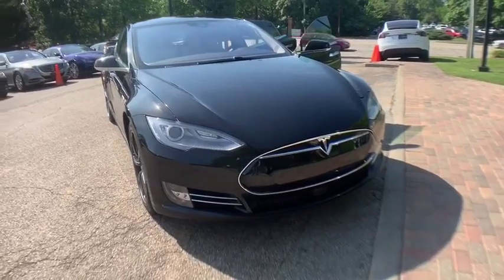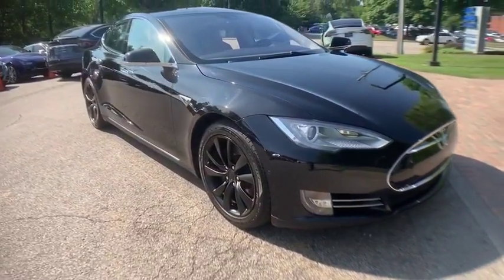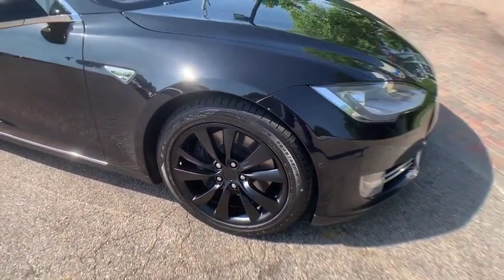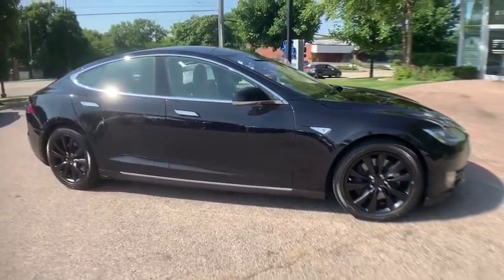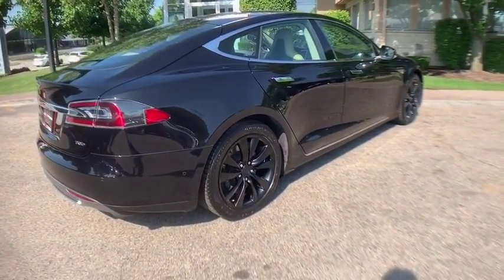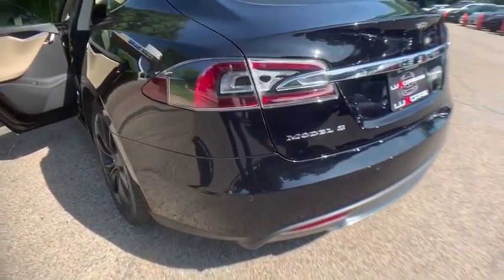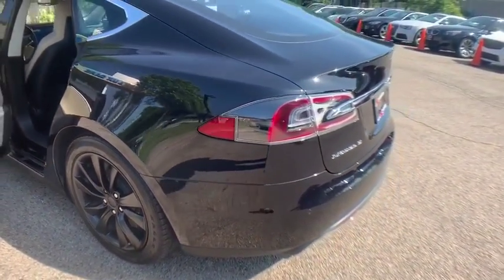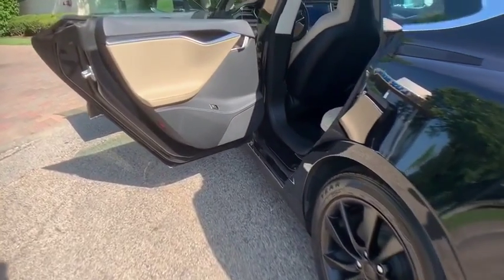2015 Model S Milwaukee, WI, Kenosha, WI, Northbrook, Schaumburg, Arlington Heights, IL 5665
Black  2015  Model S available in Chicago, Illinois at Lux Cars Chicago. Servicing the Milwaukee, WI, Kenosha, WI, Northbrook, Schaumburg, Arlington Heights, IL area.
2015  Model S 70D AWD - Stock#: 5665 - VIN#: 5YJSA1S22FF083130

ONE OWNER SUPER CLEAN 2015 TESLA MODEL S 70D AWD! AUTOPILOT! NAVIGATION & BACKUP CAMERA! AUTOPILOT CONVENIENCE FEATURES! LANE DEPARTURE WARNING! STOP-AND-GO ADAPTIVE CRUISE CONTROL! PARK ASSIST! BLUETOOTH AUDIO STREAMING! HEATED TAN LEATHER SEATS! OBECHE WOOD GLOSS DECOR ACCENTS! POWER TAILGATE! 19 BLACK CYCLONE ALLOY WHEELS! NO ACCIDENTS! NO STORIES! CARFAX CERTIFIED! READY FOR THE ROAD! We have one of the strongest finance departments in the region to assist you in getting your dream car today! We offer a full spectrum of the finest extended warranties on the market today! We have our own 3~bay ASE certified and AAA approved service facility to help our clients service and maintain their vehicles. We want you to not just drive away happy, but stay happy with your car as long as you own it!
1 LCD Monitor In The Front,Window Grid Antenna,Radio: AM/FM/HD/USB w/17 Touchscreen Controls -inc: 200 watt, 7 speaker stereo system, online radio, on-demand internet radio, Bluetooth and Bluetooth-enabled, voice controlled handsfree phone system, The Model S 17 touchscreen controls most of the car's functions, Opening the all glass panoramic roof, customizing the automatic climate control, and changing the radio station all happen w/a swipe or a touch, The touchscreen, digital instrument cluster, and steering wheel controls seamlessly integrate media, navigation, communications, cabin controls and vehicle data,Radio w/Clock, Steering Wheel Controls and Voice Activation,Real-Time Traffic Display,Clearcoat Paint,Lip Spoiler,Body-Colored Front Bumper,Speed Sensitive Rain Detecting Variable Intermittent Wipers,Fully Automatic Projector Beam High Intensity Low/High Beam Daytime Running Auto-Leveling Headlamps w/Delay-Off,Wheels: 19 Aluminum Alloy,Chrome Side Windows Trim,Body-Colored Rear Bumper w/Chrome Rub Strip/Fascia Accent,Chrome Bodyside Insert,Light Tinted Glass,Liftgate Rear Cargo Access,Perimeter/Approach Lights,Chrome Door Handles,Body-Colored Power w/Tilt Down Heated Auto Dimming Side Mirrors w/Power Folding,Black Grille w/Chrome Surround,Aluminum Panels,Fixed Rear Window w/Defroster,LED Brakelights,Tailgate/Rear Door Lock Included w/Power Door Locks,Tires: P245/45R19 AS Goodyear Eagle RS-A2,Driver And Passenger Visor Vanity Mirrors w/Driver And Passenger Illumination,Glove Box,Valet Function,Homelink Garage Door Transmitter,Full Carpet Floor Covering -inc: Carpet Front Floor Mats,Power Door Locks w/Autolock Feature,Remote Keyless Entry w/Integrated Key Transmitter, 4 Door Curb/Courtesy and Illuminated Entry,Power 1st Row Windows w/Front And Rear 1-Touch Up/Down,Carpet Floor Trim, Carpet Trunk Lid/Rear Cargo Door Trim and Carpet Mat,Front And Rear Map Lights,Full Floor Console w/Covered Storage and 1 12V DC Power Outlet,Door Mirrors and Steering Wheel,Proximity Key For Doors And Push Button Start,Driver Foot Rest,Trip Computer,Systems Monitor,Gauges -inc: Speedometer, Odometer, Traction Battery Level, Power/Regen, Trip Odometer and Trip Computer,Leather Steering Wheel,Cargo Net,Fixed Front Head Restraints and Fixed Rear Head Restraints,Heated Front Seats w/Memory -inc: 12-way power adjustable,Power Rear Windows,Seats w/Cloth Back Material,Dual Zone Front Automatic Air Conditioning w/Steering Wheel Controls,Cargo Area Concealed Storage,60-40 Folding Bench Front Facing Fold Forward Seatback Rear Seat,Digital/Analog Display,Rear HVAC w/Separate Controls,Fade-To-Off Interior Lighting,Perimeter Alarm,Outside Temp Gauge,Integrated Navigation System w/Voice Activation,Power Tilt/Telescoping Steering Column,1 12V DC Power Outlet,FOB Controls -inc: Trunk/Hatch/Tailgate, Windows and Remote Engine Start,Compass,Air Filtration,Cruise Control w/Steering Wheel Controls,Hand-Wrapped Microfiber Cloth/Synthetic Leather,Mobile Hotspot Internet Access,Engine Immobilizer,Passenger Seat,Driver Seat,Day-Night Rearview Mirror,Full Cloth Headliner,HVAC -inc: Console Ducts,Interior Trim -inc: Deluxe Sound Insulation, Metal-Look/Piano Black Instrument Panel Insert, Metal-Look Door Panel Insert, Piano Black Console Insert and Metal-Look Interior Accents,Tracker System,Front Cupholder,Front Center Armrest,Smart Device Integration,Remote Releases -Inc: Power Cargo Access and Power Charge Port Door,Instrument Panel Bin,33-Amp/Hr Main